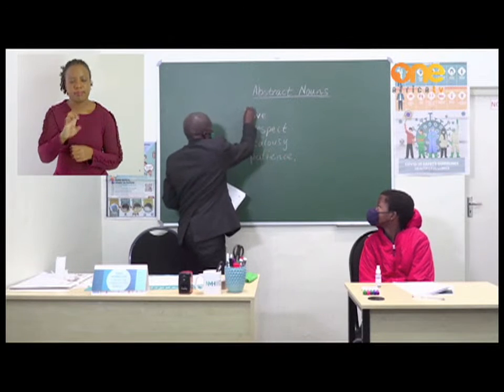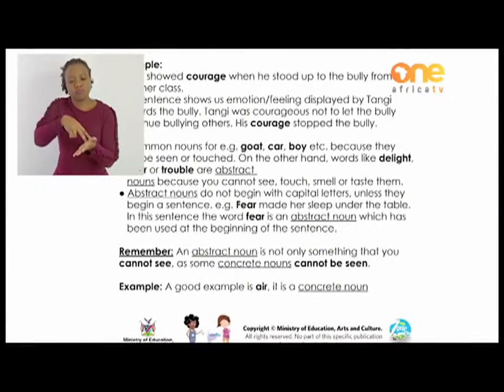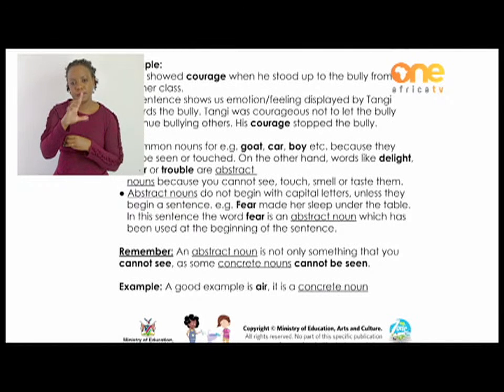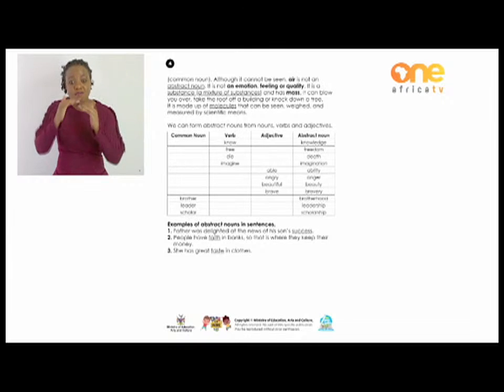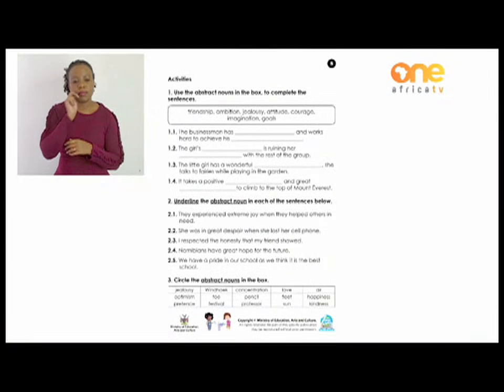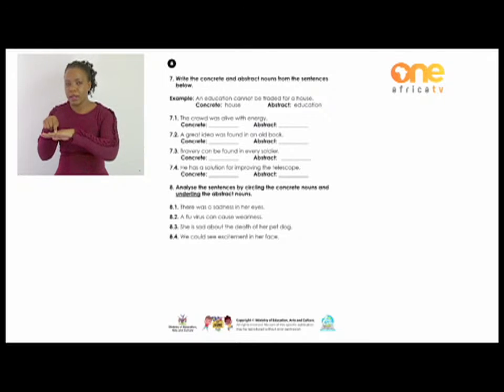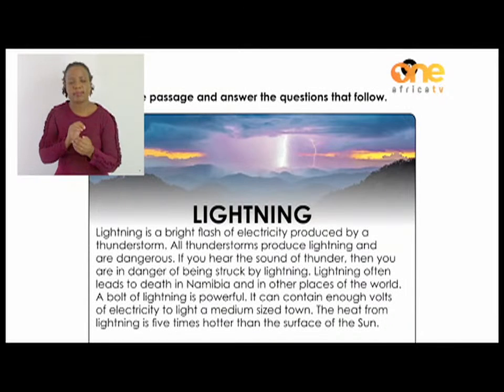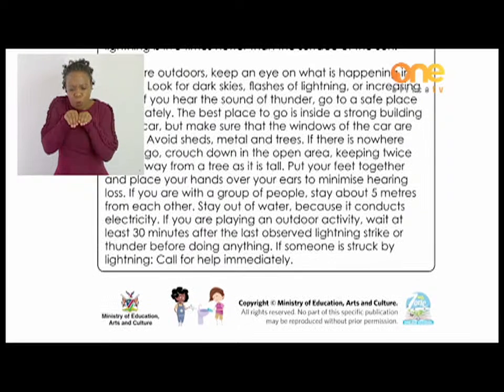LearnOnOne | Gr 6&7 | English (Abstruct Nouns) | Content by My Zone (NMH)